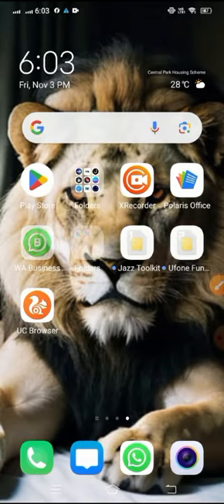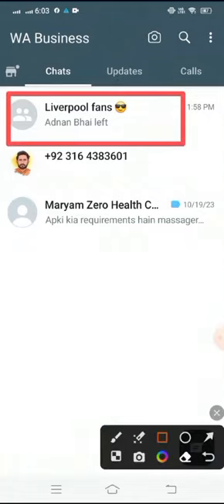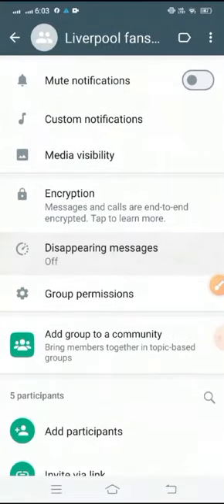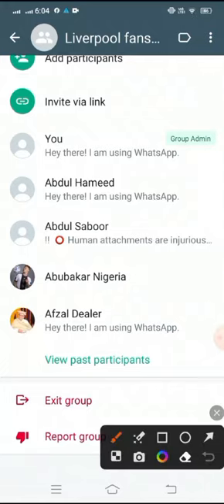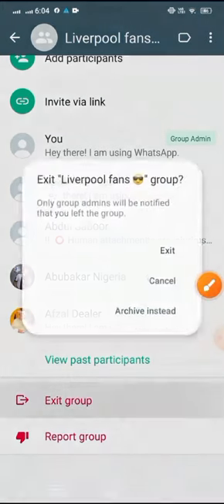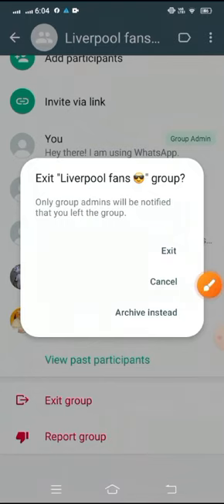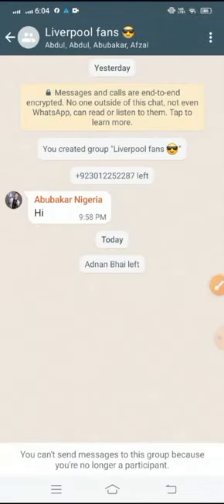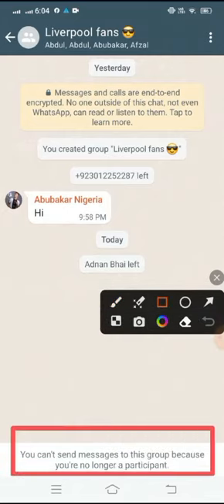How to leave the WhatsApp group | Exit whatsapp group in just 2 steps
How to Leave a WhatsApp Group,

Welcome to ATeck, your ultimate guide for mastering WhatsApp group dynamics! 📱 If you're looking for a hassle-free way to exit a WhatsApp group, you're in the right place. We've got you covered with easy-to-follow tutorials and pro tips to make your exit seamless.

Are you tired of being bombarded with messages from a group you no longer wish to be part of? We understand your pain! Our step-by-step guides will help you navigate the process like a pro, ensuring you leave without any fuss. Say goodbye to those pesky group notifications and hello to peace of mind!

We're all about simplifying your digital life. Leaving a WhatsApp group shouldn't be a headache, and we'll show you the quickest and most effective methods. Whether you want to maintain your privacy, declutter your chat list, or simply regain control, our videos have you covered.

Ready to regain your WhatsApp peace and quiet? Say goodbye to unwanted groups with confidence and ease!